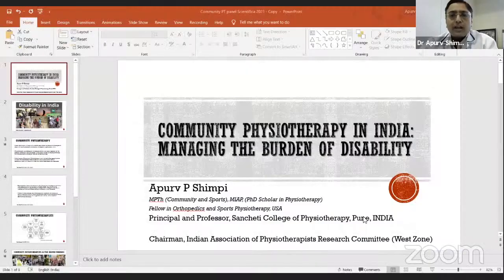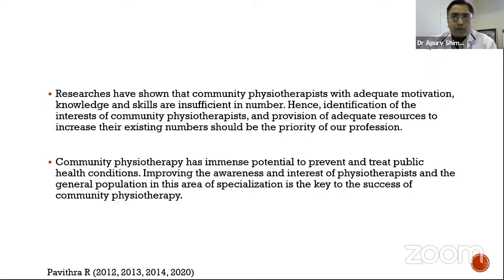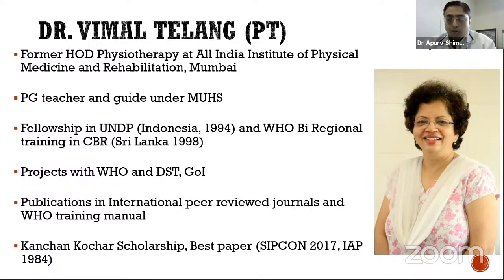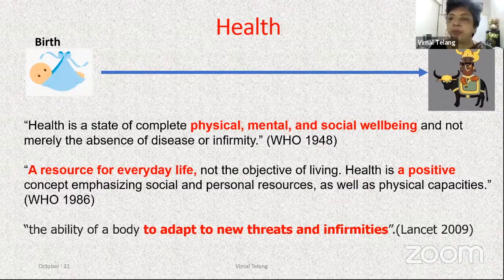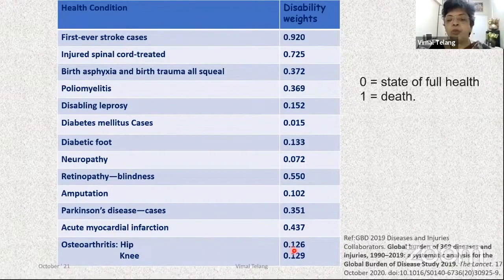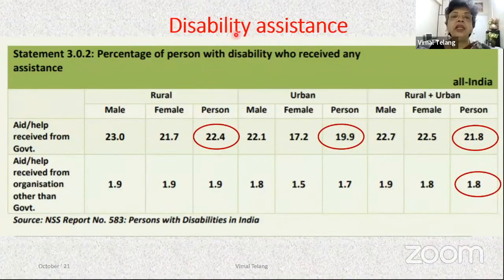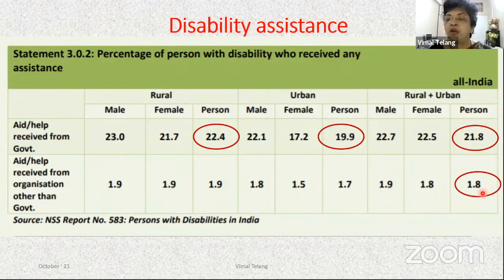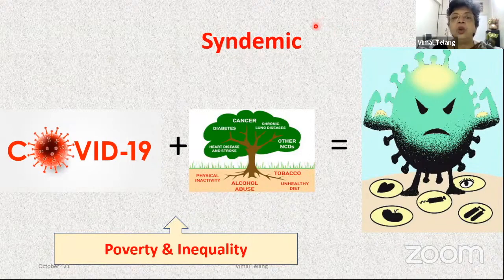PhysioTV: Burden of Disability in India by Dr Vimal Telang